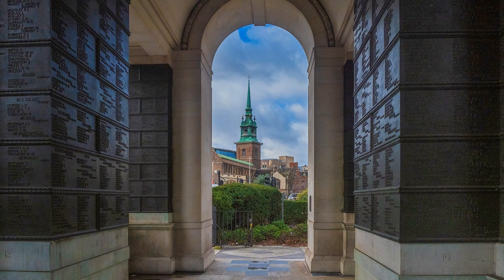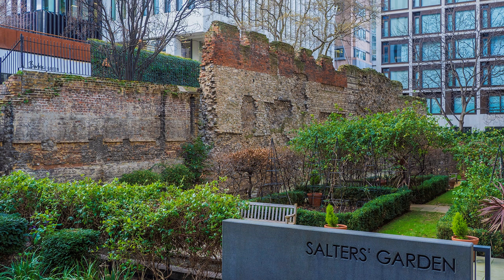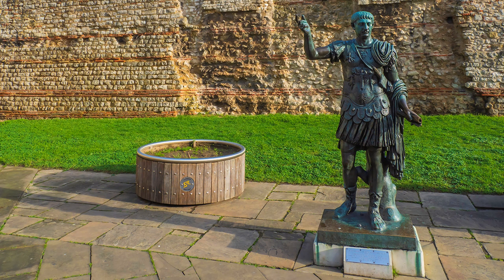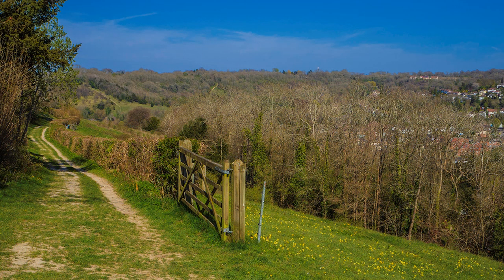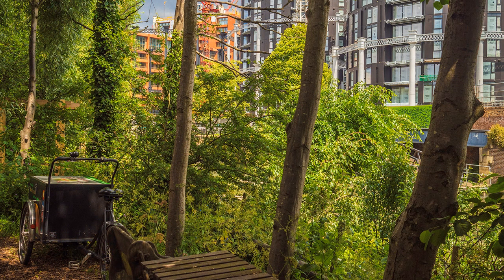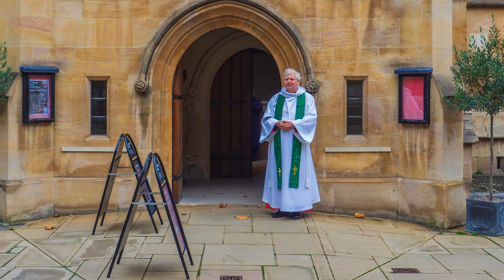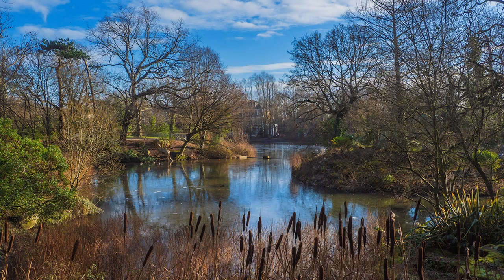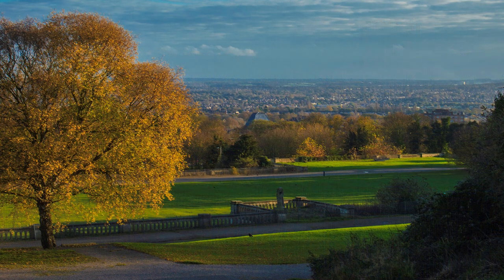Secret London 1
You've done Buckingham Palace, Tower of London, Tower Bridge and St Paul's Cathedral but have you seen the dinosaurs in Crystal Palace Park?